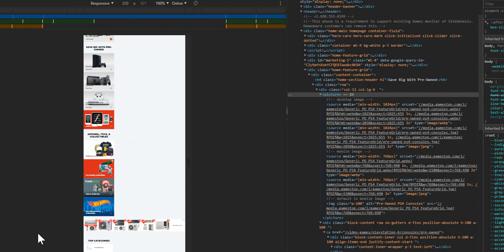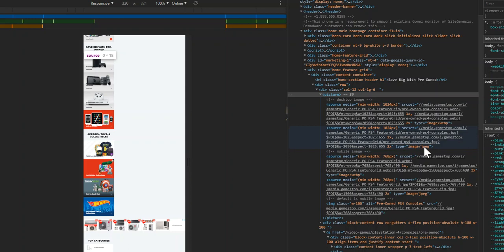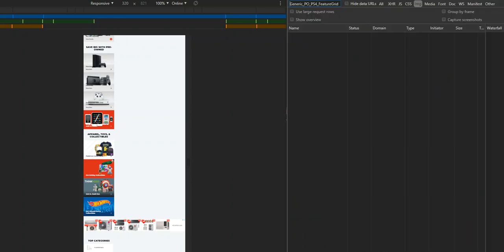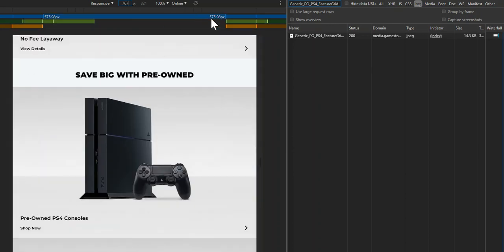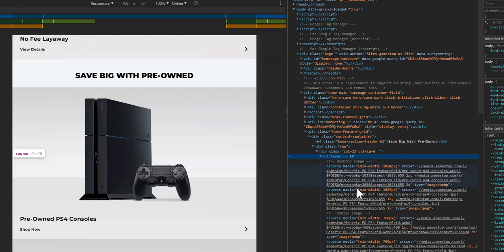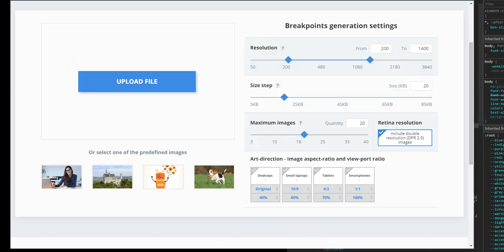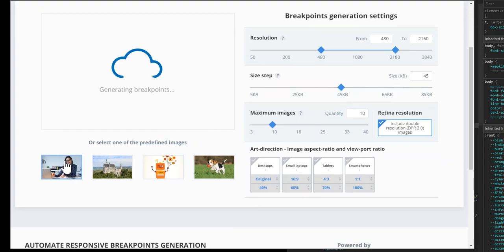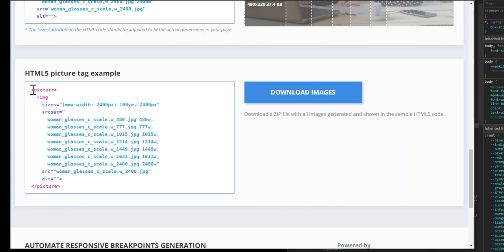Use the PICTURE element to serve up scaled images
We're looking at a real world example of the picture tag in use and watching the effects when you scale your browser.  We also show a couple ways to make your workflow faster in creating these various images.